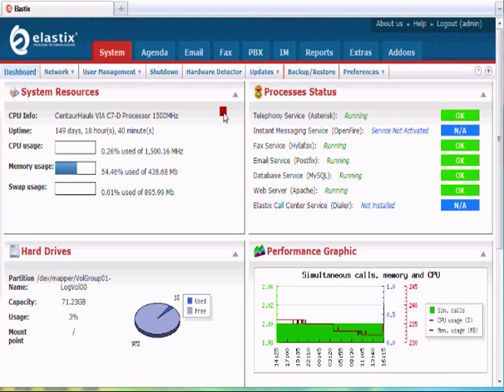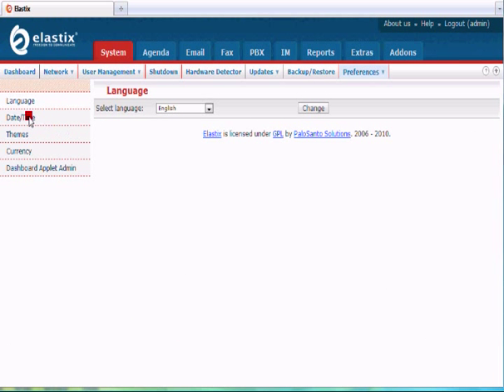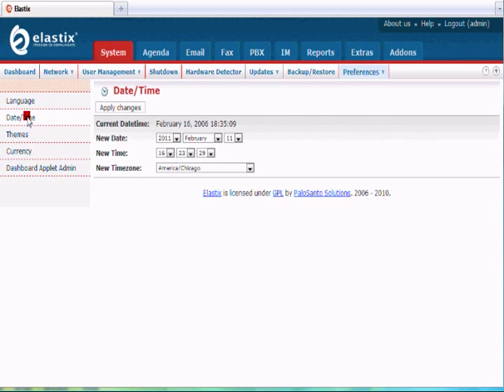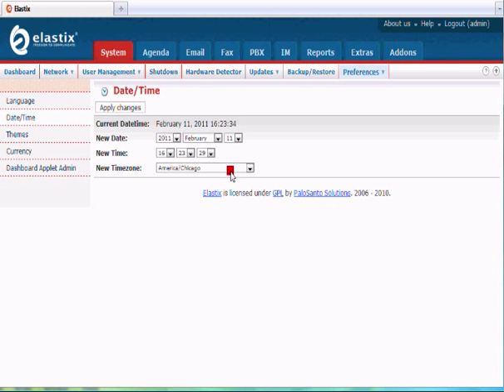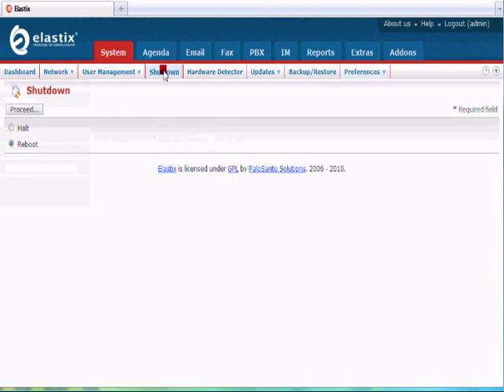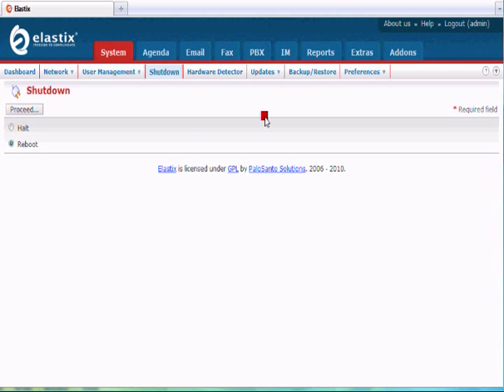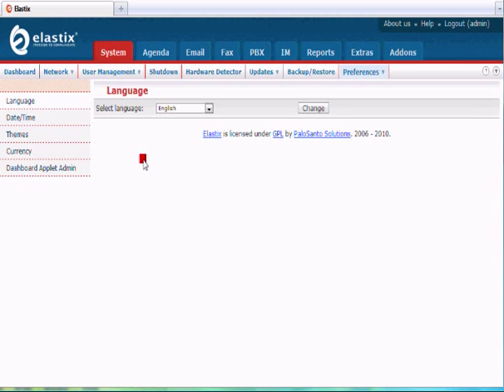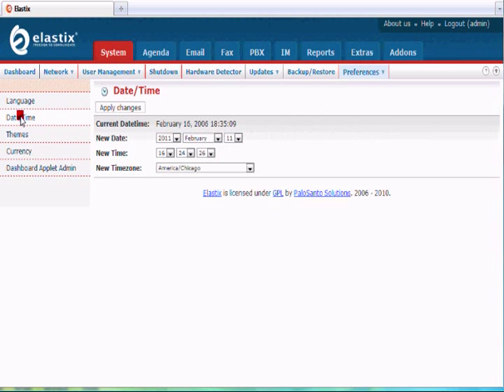Asterisk Elastix Date and Time Reset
Date and Time Change for the Elastix / Asterisk phone system using either Cisco SAP509G or Aastra 9480i telephones.  Provide by Telephone Systems Chicago